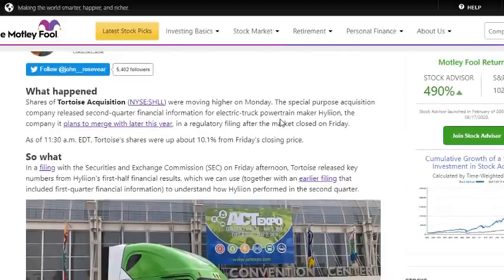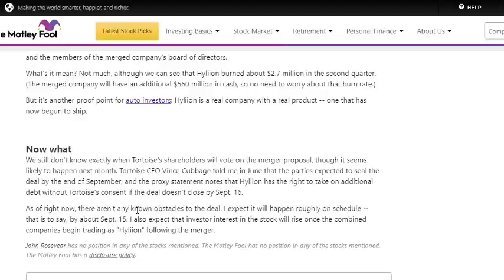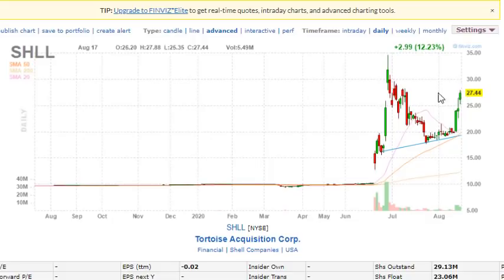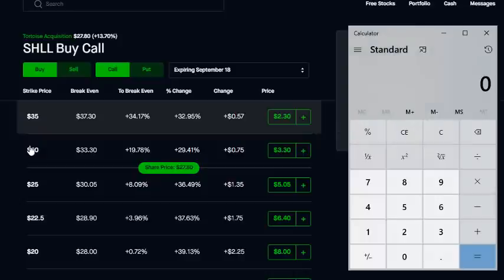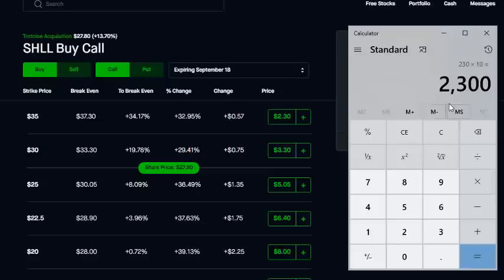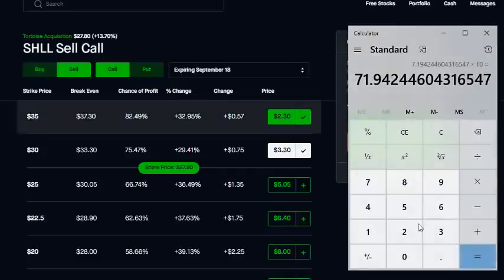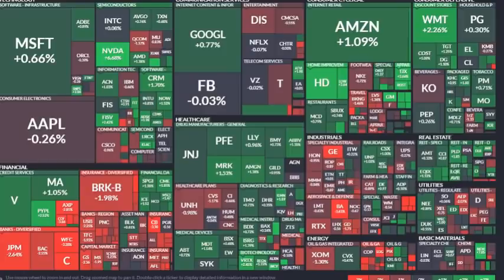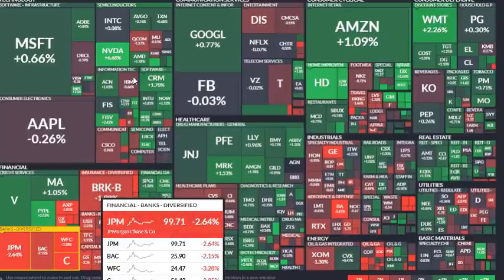HYLIION STOCK HUGE UPDATE! HYLIION STOCK, SHLL STOCK A BUY? MERGER DATE SET! BEST STOCK TO BUY NOW?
IN this video i go over HYLIION STOCK HUGE UPDATE? HYLIION STOCK, SHLL STOCK A BUY? MERGER DATE SET! BEST STOCK TO BUY NOW? I go over earnings for hyliion stock and what keeps the stock to go up. I explain how to use options and maximize profits with it.
SHLL Stock Hyliion Stock update video with my thoughts. Is SHLL Stock a Buy? Is Hyliion Stock a Buy? Is SHLL Stock a good investment? Is Hyliion a good investment? Should I buy SHLL Stock? When will SHLL and Hyliion merge? In this video I share my perspective on Hyliion HYLN Stock and discuss how I see the future of this business. There are some exciting things in Hyliion's future, however there is still a long way to go for this company to fend off competitors like Tesla and Nikola - and I share where I believe SHLL Stock fits in here. SHLL Tortoise Acquisition Corporation is merging with Hyliion and the merger is expected to close in Q3 2020, most likely September 2020.